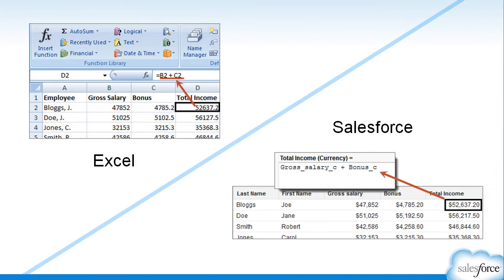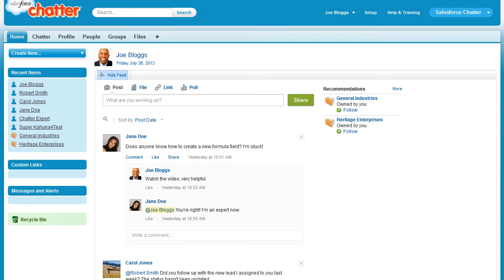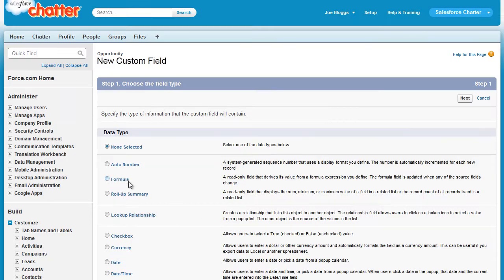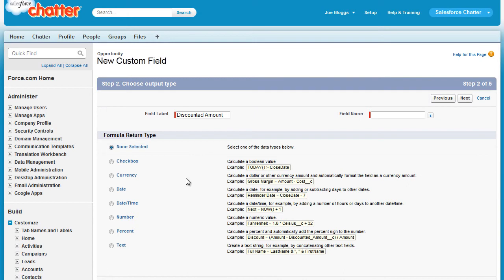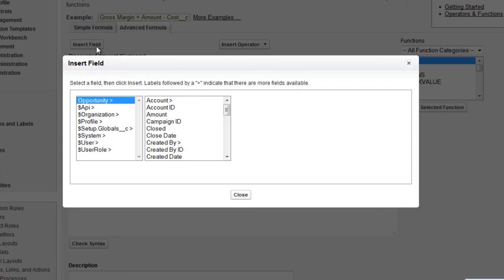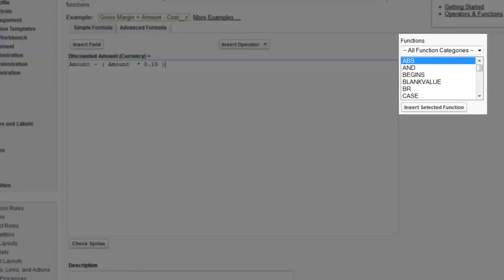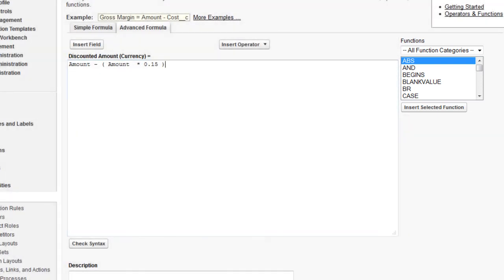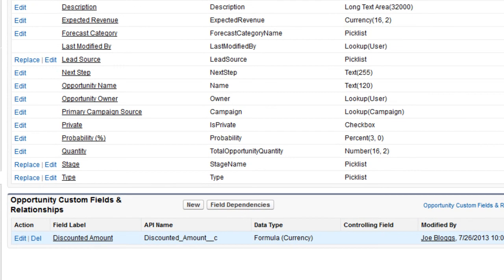Getting Started With Formulas (Salesforce Classic)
This video gives a brief introduction to Salesforce formulas, accessing the formulas editor in the app, and how to use the editor tools to create formulas.